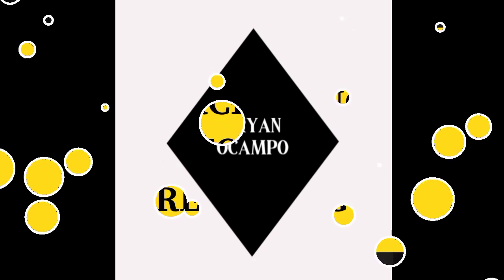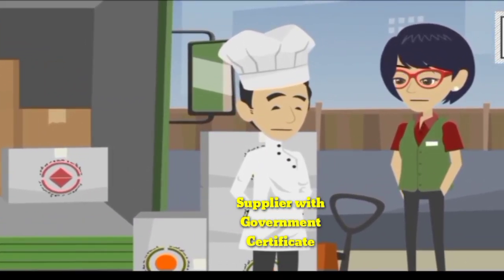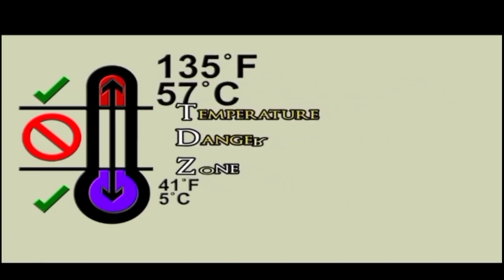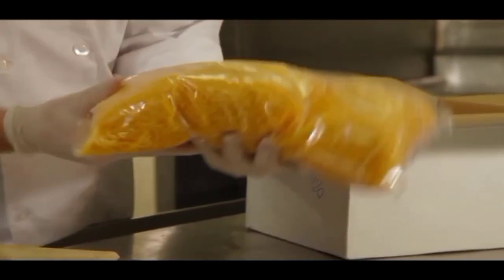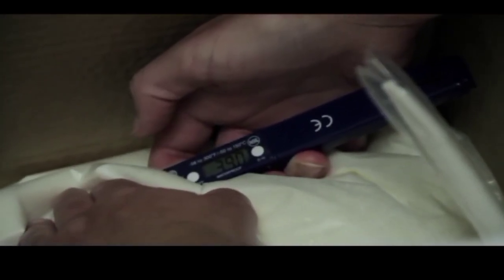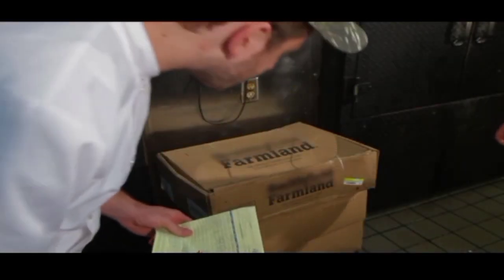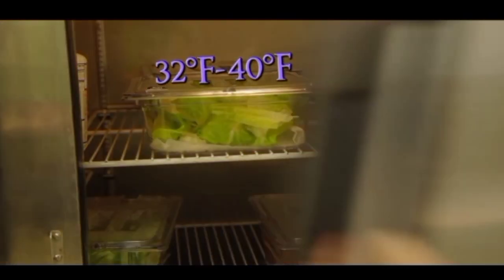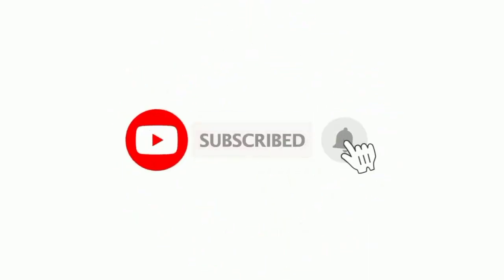PURCHASING RECEIVING AND STORING | BRYAN OCAMPO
PURCHASING RECEIVING AND STORING

Hope you liked it and gained some knowledge on this video.

Beverage Cost Report
Beverage Costing
Cost Control
Cost Controller
Cost Controlling
Cost Control Practices and Principles
Cost Management
ERP System
Food Cost Report
Food Costing
Inventory Control
Inventory Management
Material Control
Menu Costing
Menu Pricing
Purchasing Practices and Principles
Stock Control
Stock Control Procedures and Ordering
Store Management
Warehouse Practices and Principles
Cost control engineer
Cost Control Management
Cost Control techniques
Cost control System
Cost Control Accounting
Cost Control and Analysis
Cost Control and Cost Reduction in Management Accounting
Cost Control Basics
F&B Cost Control
Cost Control Challenges
Cost Control Food and Beverage
Cost Controlling Food Production
Cost Control Methods
Cost Control Problem
Cost Control Process
Cost Control Strategies
Cost Control Reports
Cost Control Tips
Cost Control Tool
Cost Control Workshop
What is Cost Control
Control 4 Cost
Cost Control in Construction
Cost Control in Hotel
Setting up Cost Control
Cost Control Restaurant
Inventory Management System
Inventory List
Inventory Cost Flow
Inventory Turnover Ratio
Inventory Accounting
Inventory Analyst
Inventory Audit
Inventory Business
Inventory Barcode System
Inventory Basics
Inventory Balance Sheet
Inventory Bookeeping
Inventory Valuation
Inventory Cost Flow FIFO
Schedule Inventory
Inventory Database
Inventory Department
Inventory Example
Inventory Guide
Inventory Gross Profit Method
Inventory Job
Inventory Journal Entries
Inventory List
Inventory Ledger
Inventory Valuation Methods
Inventory Warehouse Management
Inventory Accounting
What is Inventory
Inventory Haul
Inventory Accounting Basics
Inventory Accounting Journal Entries
Cost of Goods Sold
Financial Accounting
Cost of Sales
Calculate Food Cost
Difference Between Cost Reduction and Cost Control
How to calculate Beverage Cost Percentage
Inventory Control System
What is Food Cost?
Purchasing Storage Receiving
Warehouse Operations Optimizing the Receiving Process
Receiving Goods
The Receiving Process
Eliminate Touches During Receiving
How to Improve Your Bar's Receiving Process
Food Storage Standard Receive
Purchase Order Definition – What is Purchase Order?
Key Steps in Purchasing process
Purchasing Process – Pre-purchase
Purchase Order Process
Purchasing Requisition to Purchase Order Cycle
Purchasing Procedures
Purchasing Process
Receiving, Storage, Inventory
The Flow of Food Purchasing receiving and Storage
Slow Moving
Cost Saving Ideas
Re-Order
Menu Engineering
FIFO and LIFO
First in First Out
Last in First Out
Spot Check
Food Waste
Food Cost and Cost Control
Yield Test
Cycle of Food
How to do costing
Vendor Definition – What is Vendor?
Manage Slow Moving Inventory
Material Cost Stock Levels (Minimum, Maximum, Re-order, Danger) Concept
Slow Moving Inventory Solutions
Re-order Point
The Reorder Point Formula _ inflow Inventory
Menu Engineering and Menu Matrix
FIFO Method (First In First Out) Store Ledger Account- Problem
How to Calculate FIFO Inventory (The Easy Way)
The Difference between LIFO and FIFO
Bar Inventory - How to Spot Check Your Bartenders in 10 Minutes Flat
How to calculate food wastage
Inventory Control - Definition and Objectives
What is inventory control?
Cost Accounting (Definition) _ Top 5 Types of Costs
Determining portion cost
Hotel Chef Kitchen Food Cost Calculation
How to Cost Out a Cocktail
Price vs Cost _ Difference between Price and Cost
Recipe Costing Narrated
Ways to Control Food and Liquor Costs - Restaurant Management Tip
What is Cost Price
Food Cost Control - Restaurant Business
Food Cost and Food Cost Control
Food and Beverage Cost Control Strategies
FOOD AND BEVERAGE COST CONTROL
How To Count Inventory
What are Common Inventory Problems
Using FSN Analysis for Inventory Control
Butcher's Yield Test